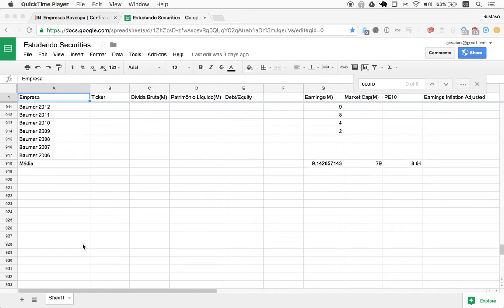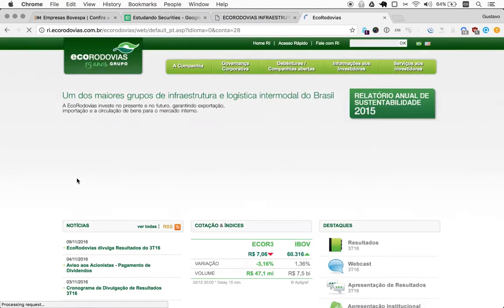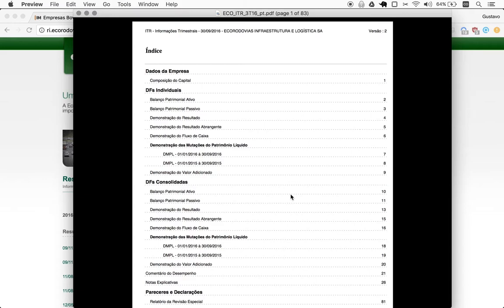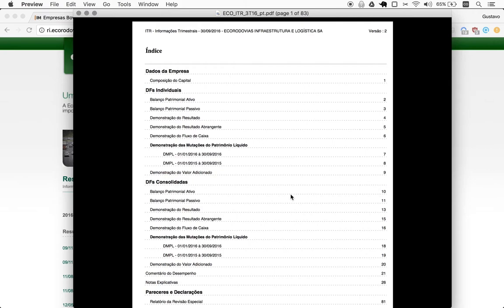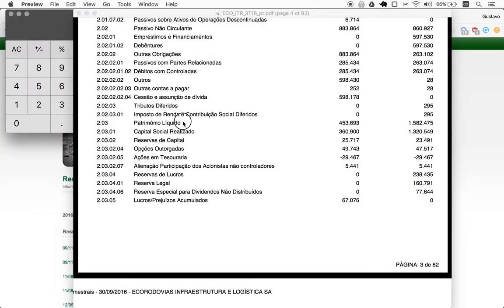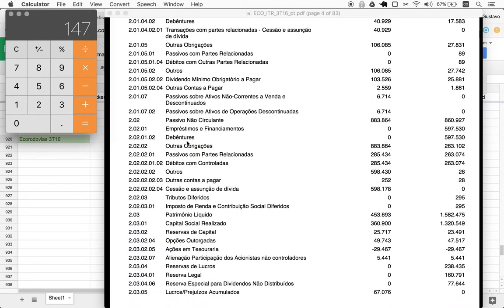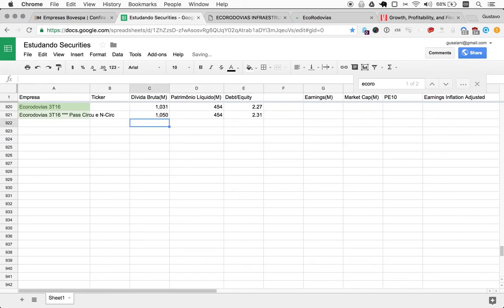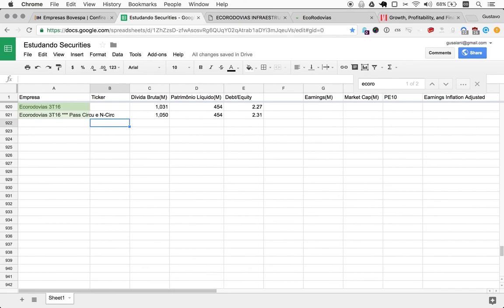Naive Investor, Episode 36: Ecorodovias Debt over Equity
In this episode we look at Ecorodovias’ debt over equity.